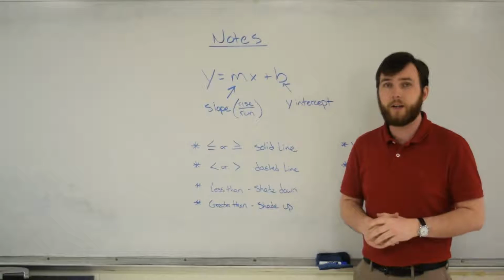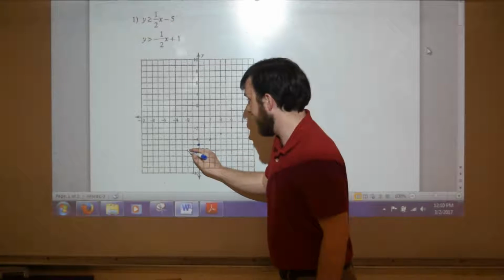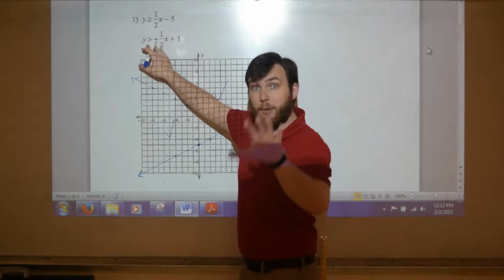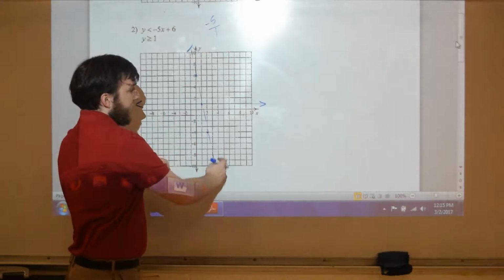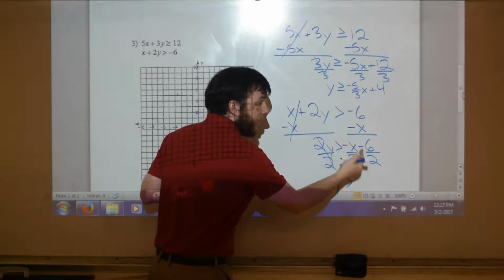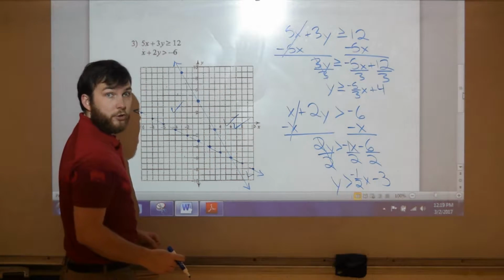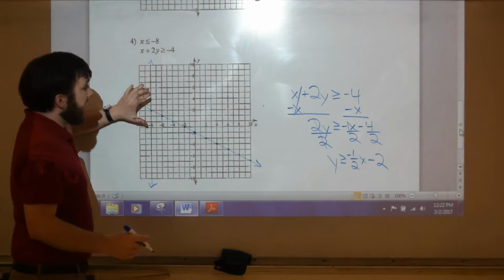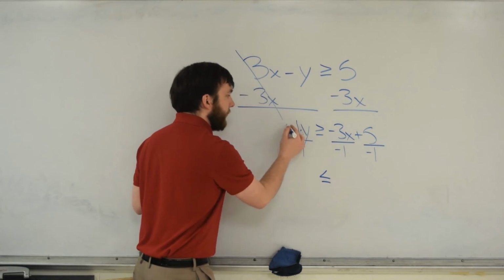MIG Monday (Graphing Linear Inequalities)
Use this video to help with Monday's assignment.